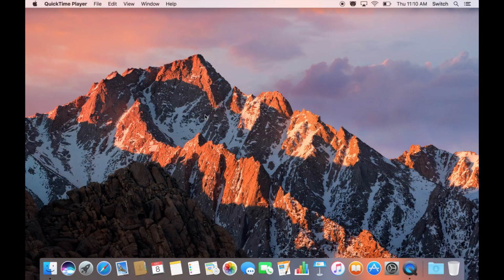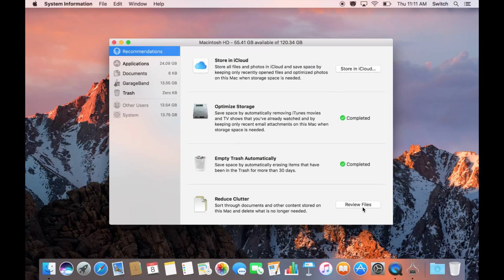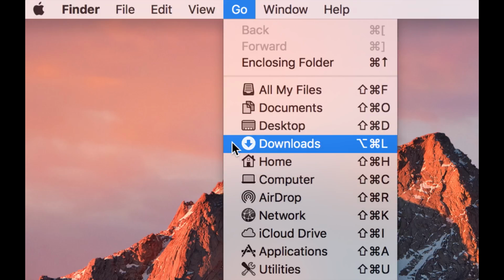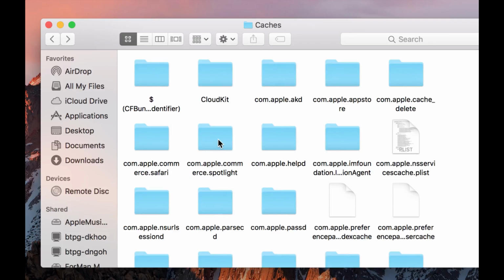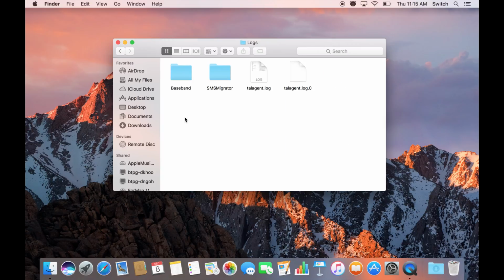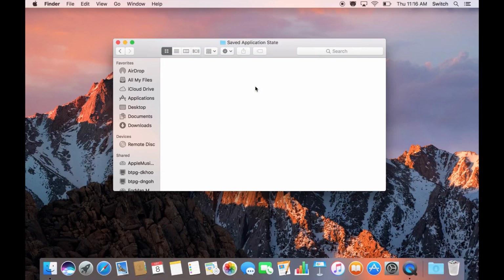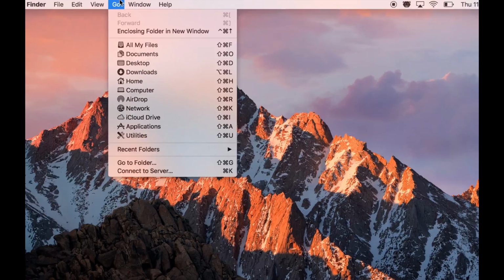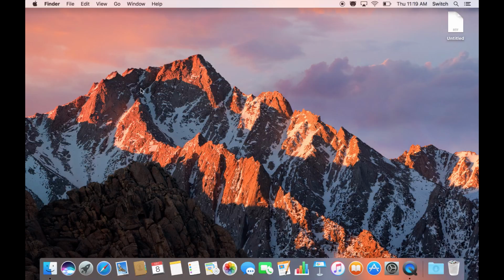Tips & Tricks: Clear Cache for Mac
Facing low storage and not sure what else to help you clear around ? Fear not, we have some tips and tricks here to save you from low storage and also some sluggishness on your Mac. Watch this video to find out more.